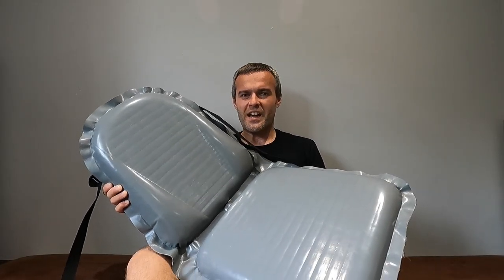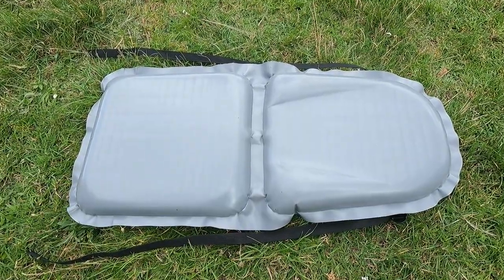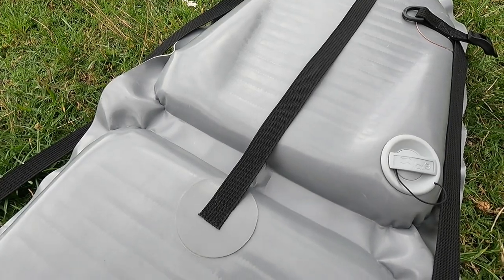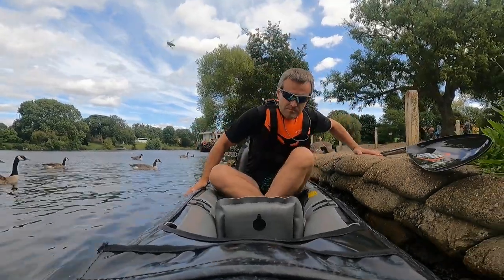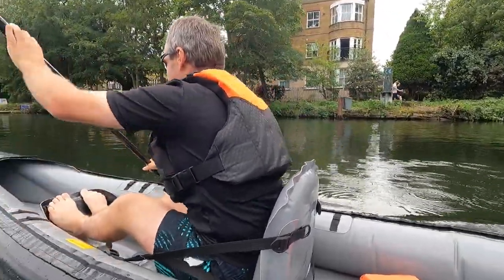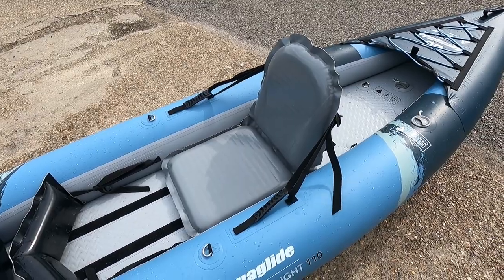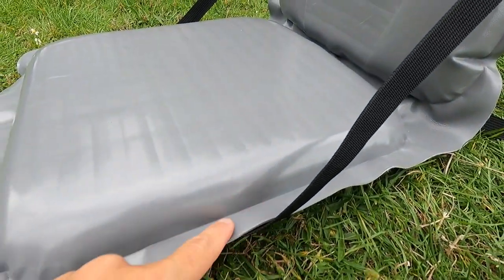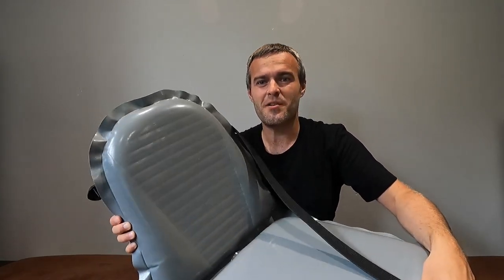Would you fancy a UNIVERSAL inflatable seat from Gumotex?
Yes, you read it right! This inflatable kayak seat is a full drop stitch construction!
Being a single chamber seat and inflating to medium pressure of 3psi, it is very comfortable and is made with recreational paddlers in mind.
Let me show you how it performs in hands of a performance paddling trainee.

Special thanks to @gumotexboatsoutdooreng9444 for sending me this seat for testing.

Let's go paddling... in comfort!

IMPORTANT NOTE: If you're planning to get this seat for your 3rd party kayak brand, please, remember to also get a valve adaptor for the push-push valve. 😉
Some pumps wouldn't work without it.